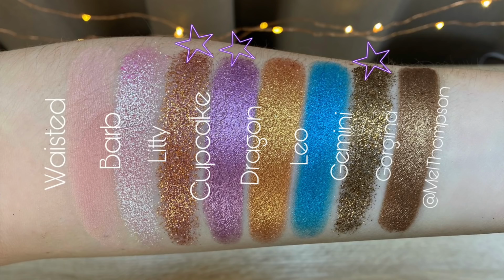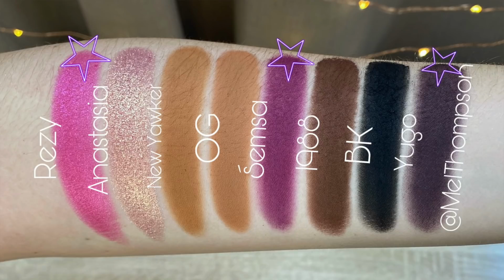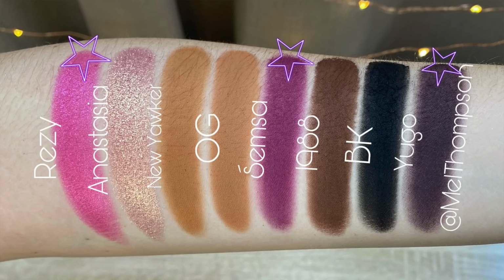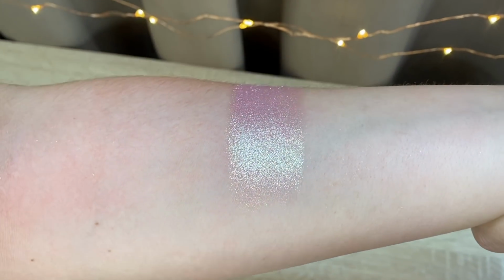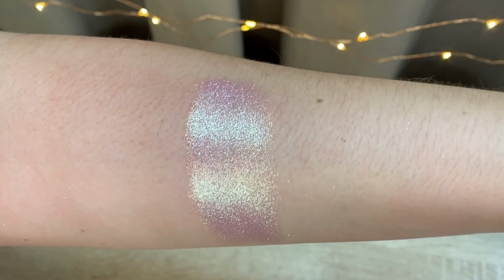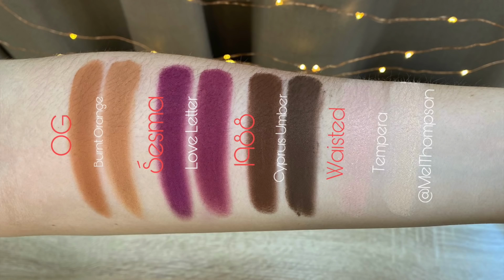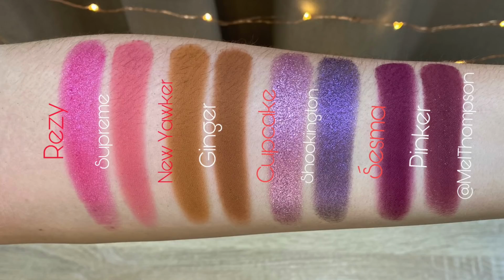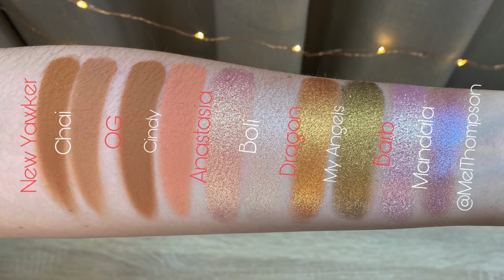ABH X Amrezy Palette: 3 Looks & Comparisons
Hey Beauties!!!
Today I am going to be going over the new ABH Amerzy Palette, doing 3 tutorials and showing comparisons.
Send Stuff:
Mel Thompson

I CREATED A LIPSTICK SET WITH CHRISTIAN AUDETTE!

PRODUCTS MENTIONED:
ABH Amrezy Palette:
SEPHORA 01/19:
ABH GLITTER ADHESIVE:

WHAT'S ON MY FACE:
PRIMERS ETC
TATCHA CAMELLIA GOLD SPUN BALM:
TATCHA SILK CANVAS:
MAC SKIN REFINED ZONE:
MILK MAKEUP BLUR PRIMER:
CHARLOTTE TILBURY MAGIC VANISH COLOR CORRECTOR 2:
FOUNDATION
ABH LUMINOUS:
CONCEALER
HOURGLASS VANISH AIRBRUSH CONCEALER:
UNDER EYE SET:
HUDA BEAUTY POUND CAKE:
FACE POWDER SET
BY TERRY HYDRA TINTED POWDER 200:
FACE POWDER BUFF
HOURGLASS VEIL LOOSE:
BRONZER
KOKIE MATTE BRONZER STAY GOLDEN:
BLUSH
NARS OVERLUST CHEEK PALETTE:
HIGHLIGHTER
ABH X AMREZY HIGHLIGHT
EYES
MY LASH GROWTH SERUM:
ABH EYE PRIMER:
RIMMEL MINCRO LINER:
MILK MAKEUP LINER: (Boss)
MASCARA
MAC EXTENDED PLAY GIGABLACK (lower lashes)
KISS RITZY LASHES:
LIPS:
MY COLLECTION/ SMOOCHES LINER & BEAUTY LIPSTICK
TOM FORD AURA GLOSS:

BLAZER: old
BODYSUIT: Pretty Little Things